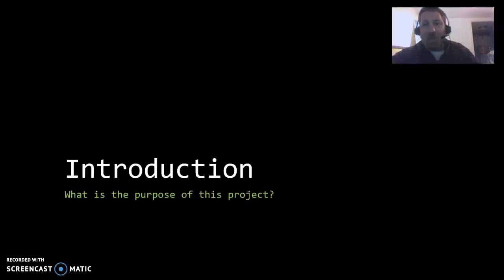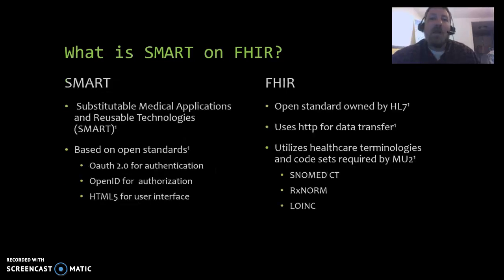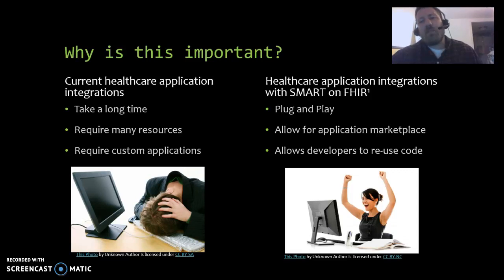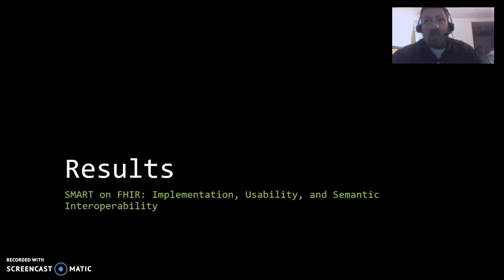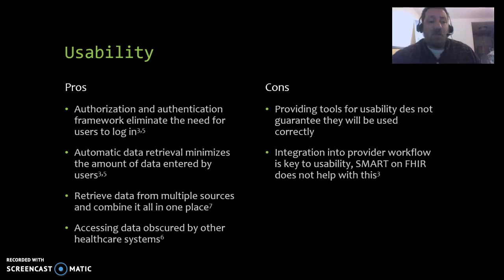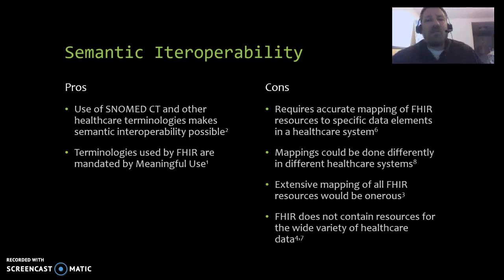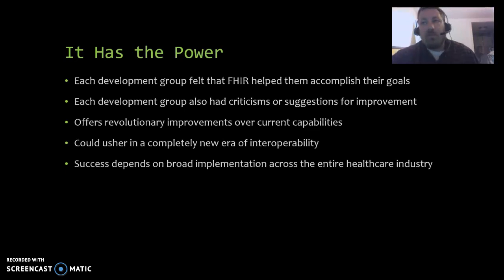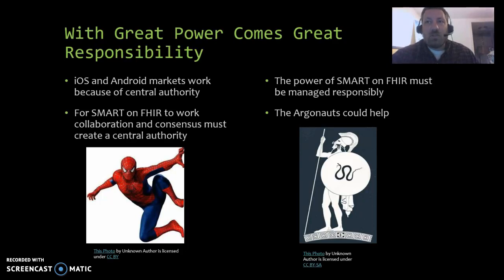Daniel Rustan Healthcare Informatics Capstone